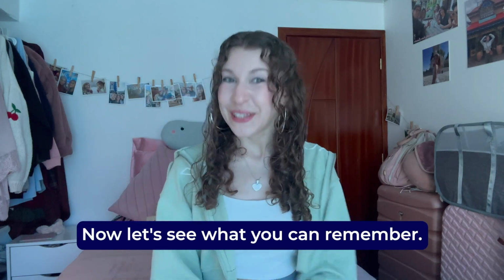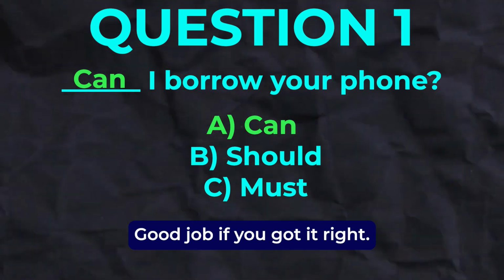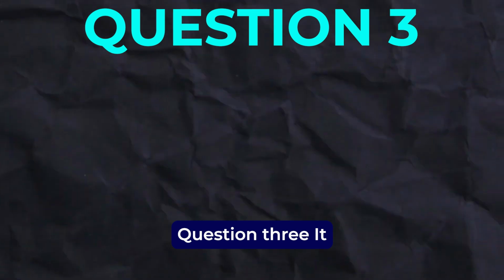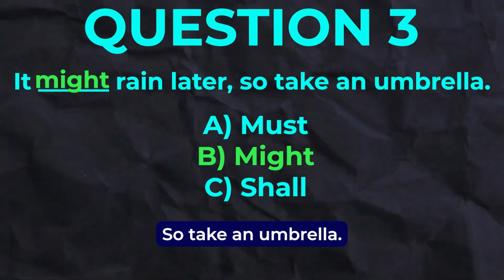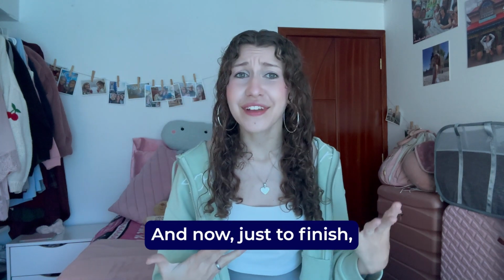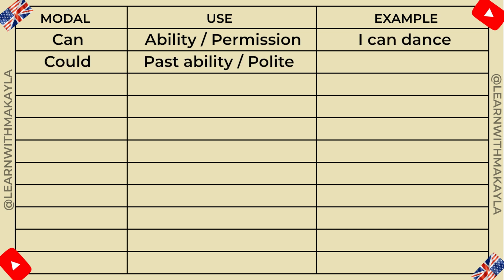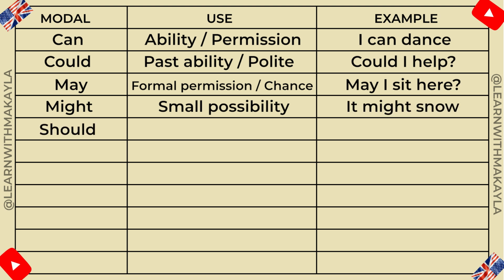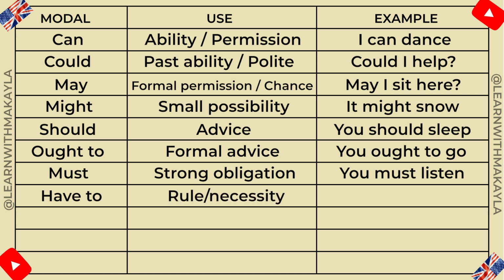Modal Verbs in English: When and How to Use Can, Could, Should, Must & More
Want to master modal verbs in English? In this video, you'll learn when and how to use modal verbs like can, could, should, must, may, might, shall, will, and would in real-life situations. Whether you're preparing for a test, improving your speaking, or just want to sound more natural, this lesson is for you!

Differences between can vs could, should vs must, etc.

Using modal verbs for possibility, advice, permission, and obligation

Real examples and interactive practice

TIMESTAMPS:
00:00 Intro
00:24 What are modal verbs?
00:56 Ability and possibility
02:52 obligation and necessity
04:00 future and conditional
04:50 Quiz
06:13 Recap of all 11 modal verbs
07:40 Additional Practice
07:58 Outro

✅ Perfect for English learners at A2–B2 level and ESL students preparing for exams like TOEFL, IELTS, or Cambridge.